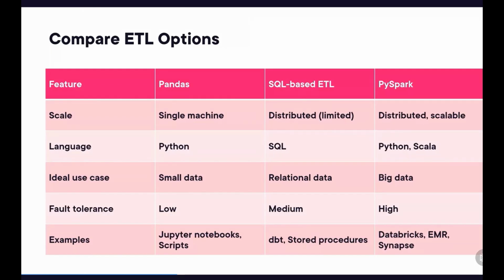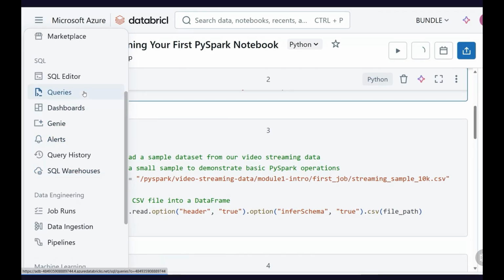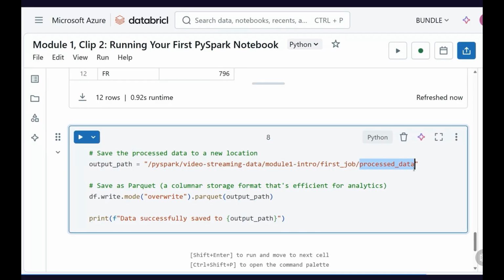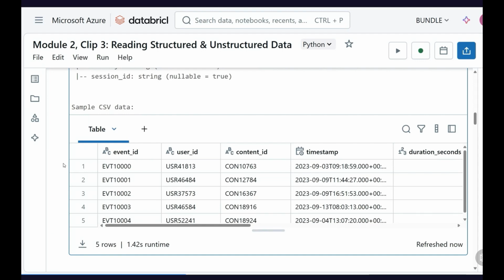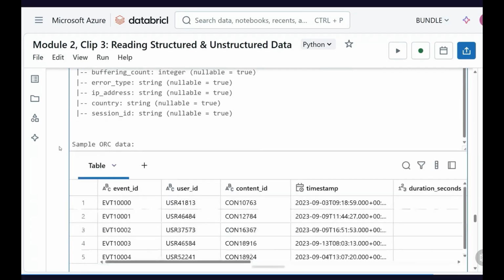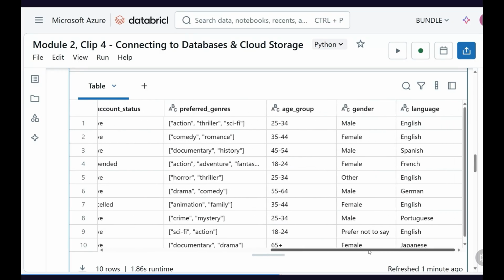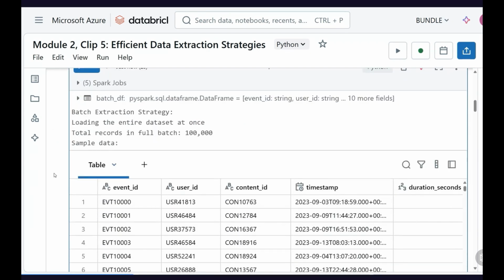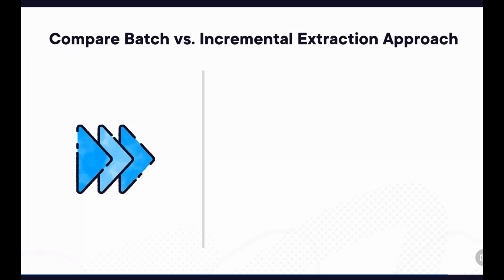Build a SCALABLE ETL Pipeline with PySpark: From Scratch to Production! (Full Walkthrough)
Want to learn how real data engineers build scalable, production-grade ETL pipelines?
In this hands-on, step-by-step tutorial, we take you from zero to fully functional ETL pipeline using PySpark—one of the most powerful tools in big data processing.

Whether you're preparing for a data engineering job, working on enterprise pipelines, or leveling up your Spark skills, this video gives you the foundations + real-world patterns you need to succeed.

🚀 What You’ll Learn in This Video:

✔ PySpark fundamentals for ETL (fast intro)
✔ Designing a robust ETL architecture
✔ Extracting data from multiple sources (CSV, JSON, APIs, databases)
✔ Transformations using Spark DataFrames
✔ Cleaning, filtering, aggregating & enriching large datasets
✔ Loading data into data lakes and data warehouses
✔ Partitioning, optimization & schema design
✔ Logging, error handling, and production best practices

🔥 Real-World Concepts Covered:

Schema evolution & validation

Batch vs. streaming pipeline patterns

How to structure ETL code for scale & maintainability

This isn’t just a coding tutorial—it’s a practical engineering guide that mirrors what top tech companies do in production.

👤 Perfect For:

Aspiring and junior data engineers

Python developers learning Spark

Analytics & ML engineers who process large datasets

Students preparing for DE interviews

Anyone building cloud-scale data pipelines

💬 Tell us what data engineering topic you want next